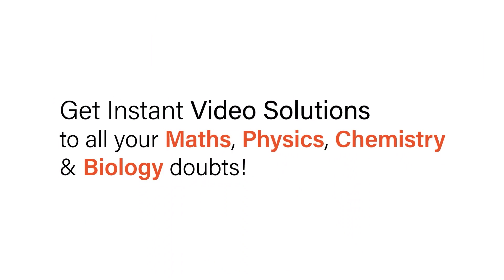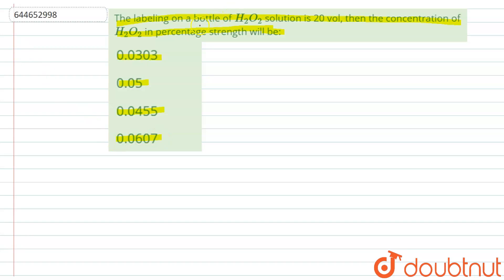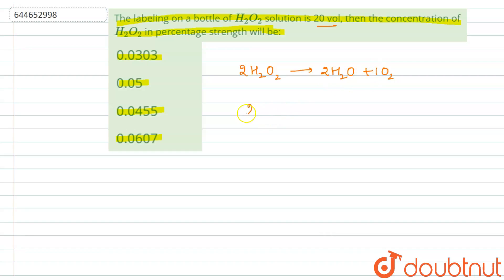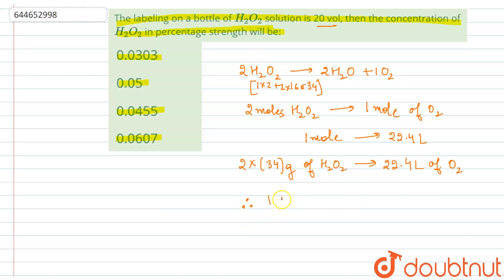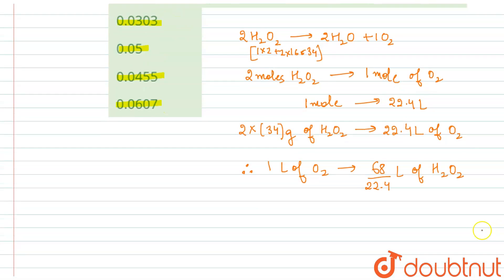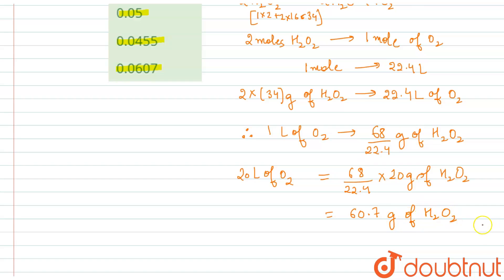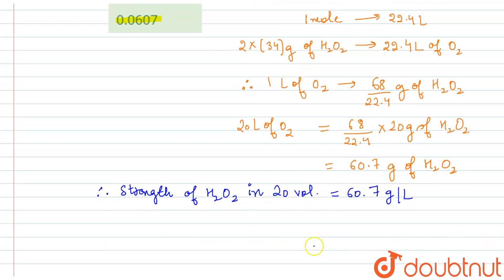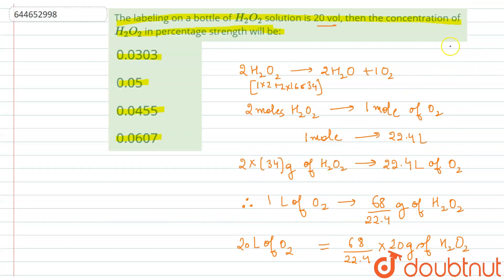The labeling on a bottle of H_2 O_2 solution is 20 vol, then the concentration of H_2 O_2 in per...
The labeling on a bottle of H_2 O_2 solution is 20 vol, then the concentration of H_2 O_2 in percentage strength will be:
Class: 12
Subject: CHEMISTRY
Chapter: SOME BASIC CONCEPT OF CHEMISTRY
Board:IIT JEE

👉 Have Any Query? Ask Us.